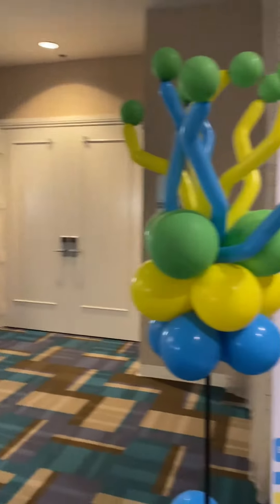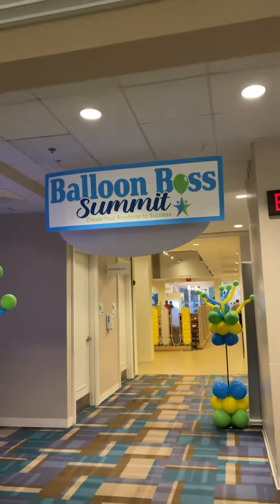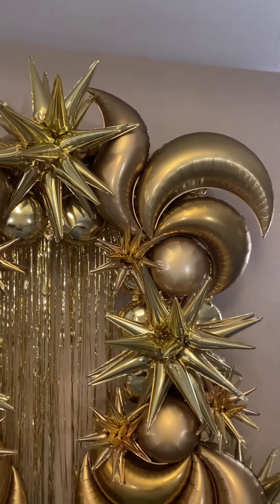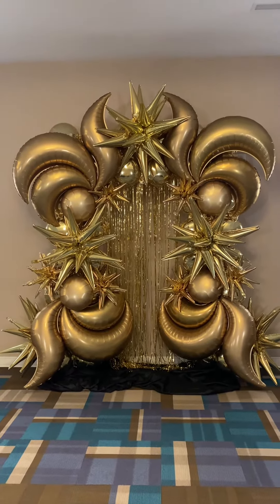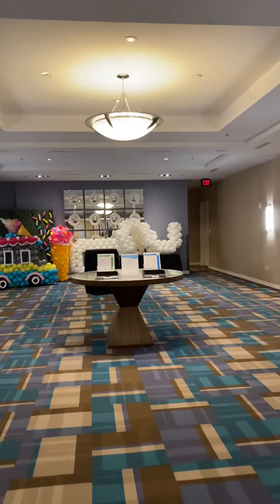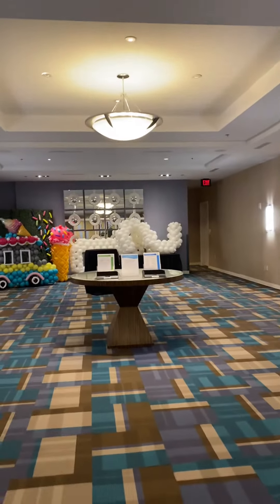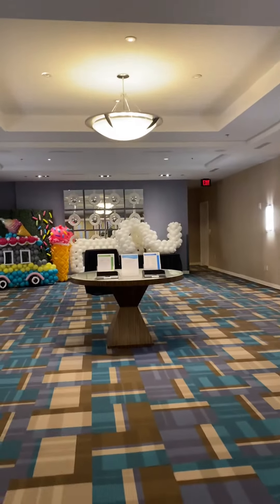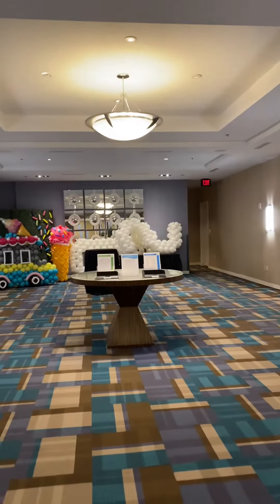Sneaking around the Balloon Boss Summit. It All Begins Soon. Sneak Peak Balloon Decor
It's early, early morning let's sneak into into the summit area and take a peak.

Join me all week as I give fun recaps as to what is happening at balloon boss summit.  It's all from my point of view as I am an attendee.